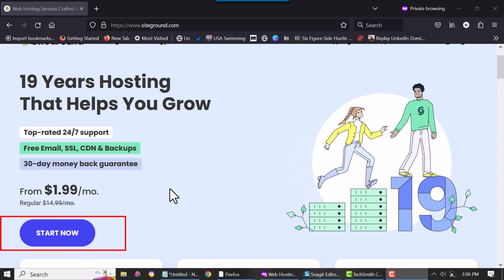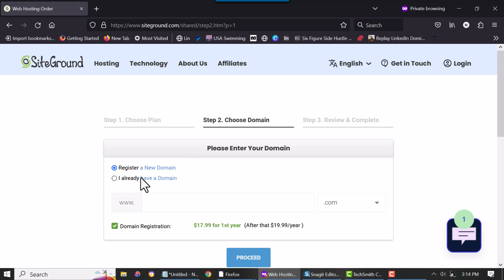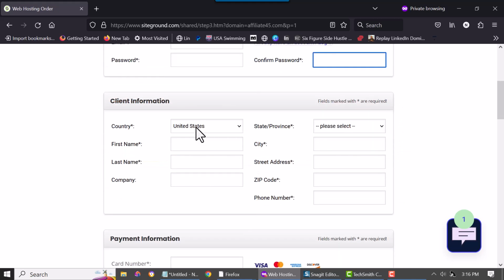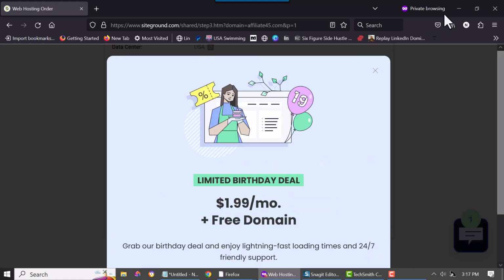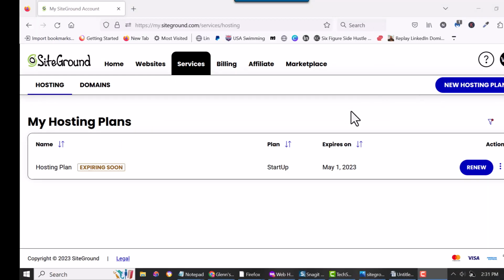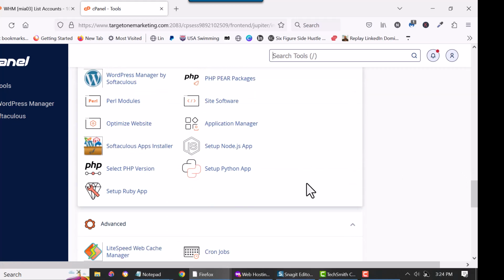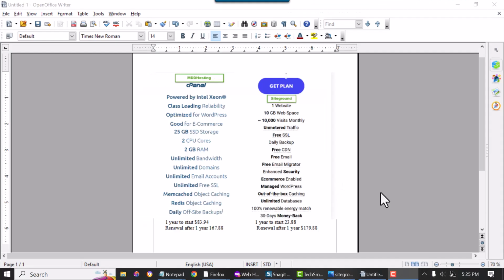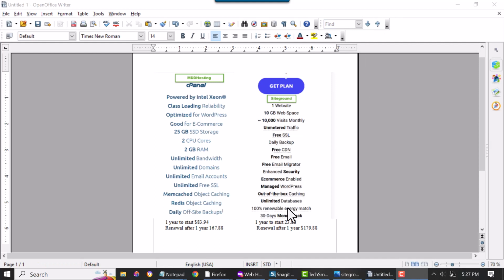How to purchase domain name and hosting from Siteground web (Easy)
How to purchase domain name and hosting from Siteground web is so easy if you follow this simple video. Step by step instructions are provided. Siteground currently has the best cheap web hosting.

Timecodes
0:00 Intro
01:00 Tools website wordpress free
01:41 How to sign up for hosting with siteground
03:43 Save money on Domain Registration
04:40 How to fill out Account Information Siteground
05:11 Payment setup siteground
05:44 Cheap domain name registration
06:30 Free Website Tools
07:37 Best cheap web hosting
07:59 Turn off auto renewal Siteground
08:55 Negatives Siteground
09:56 Best siteground alternative